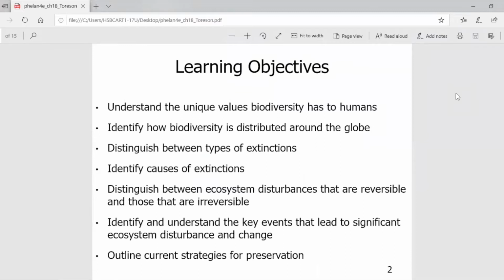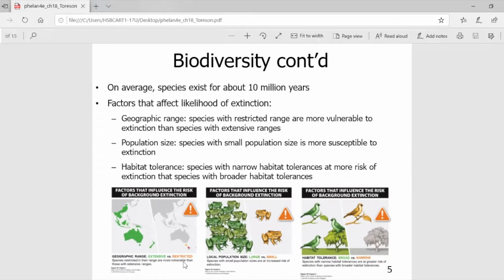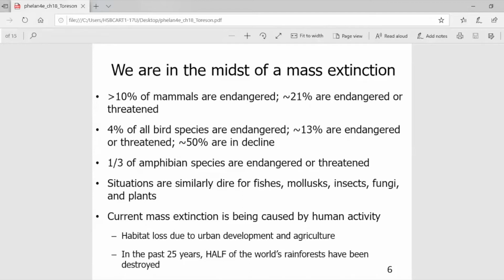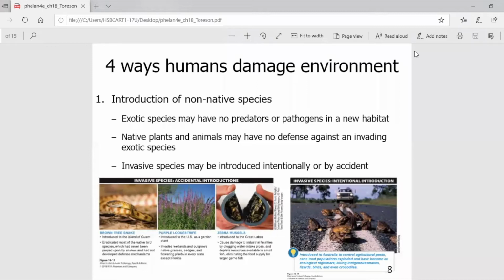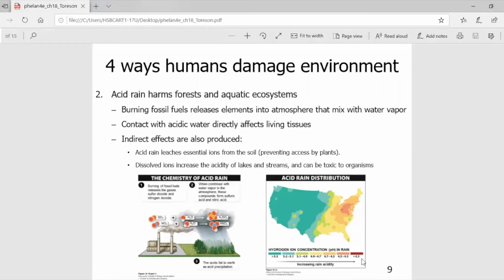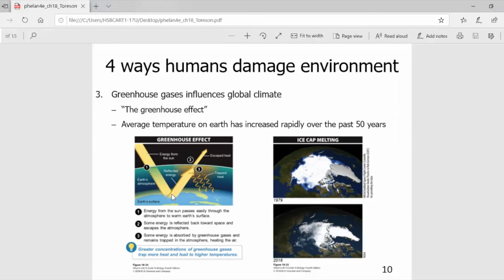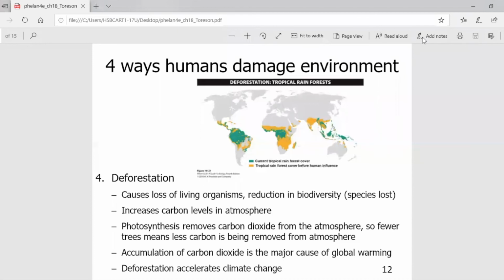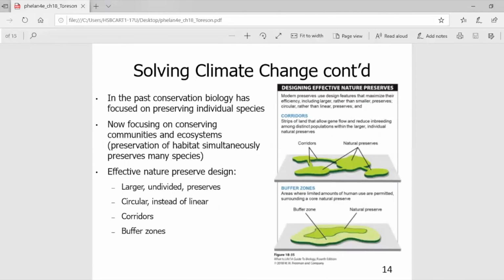Bio 100 Chapter 18 recorded lecture